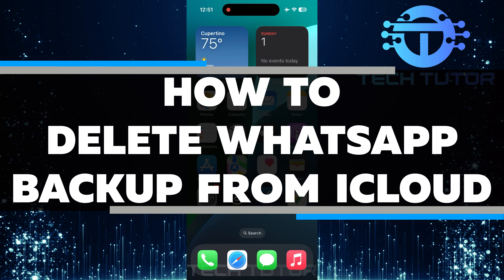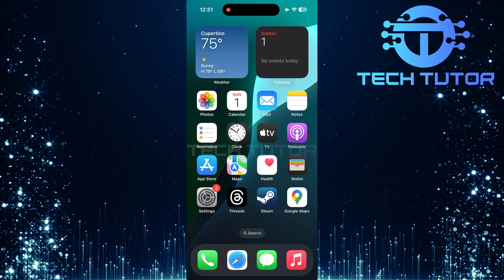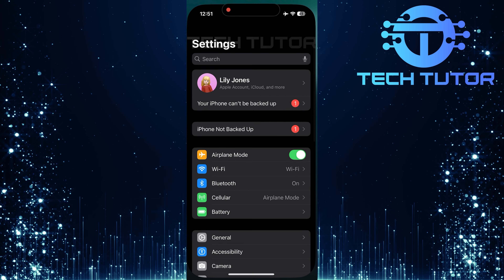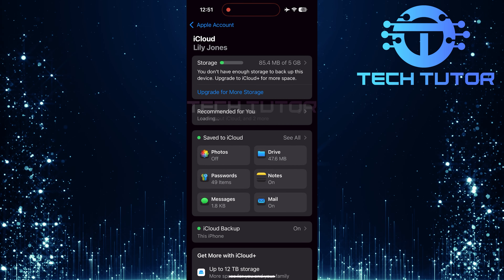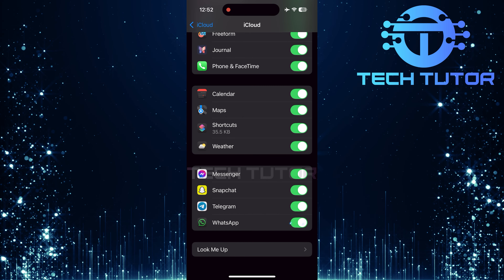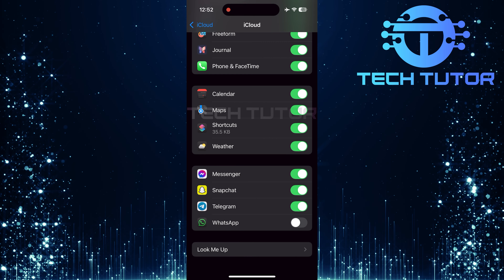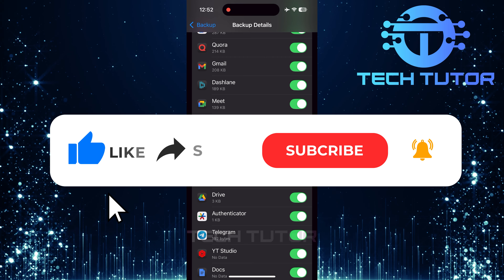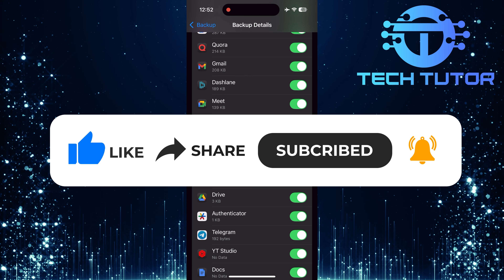How To Delete WhatsApp Backup From iCloud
In this short tutorial, you will learn how to delete your WhatsApp backup from iCloud on iOS 18. Many people back up their WhatsApp chats to keep them safe. However, if you want to delete your WhatsApp backup, it is a straightforward process, and we’ll guide you through each step.